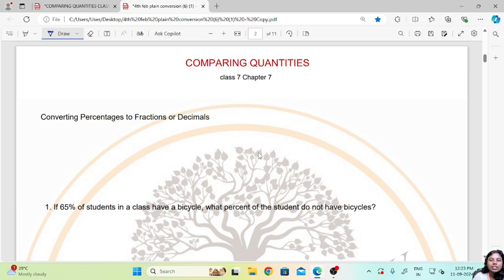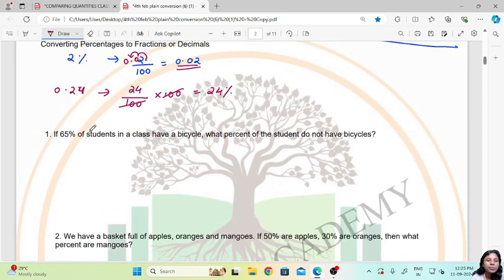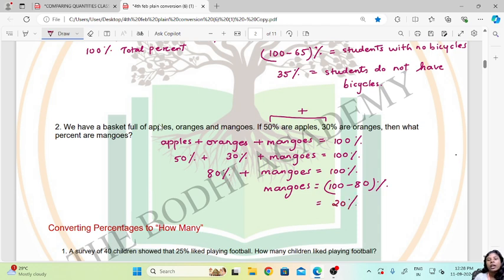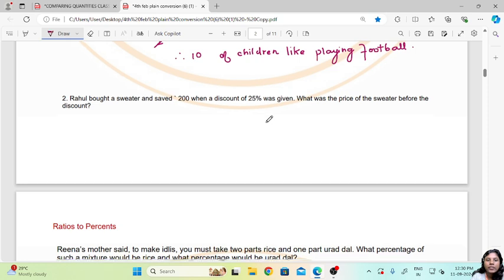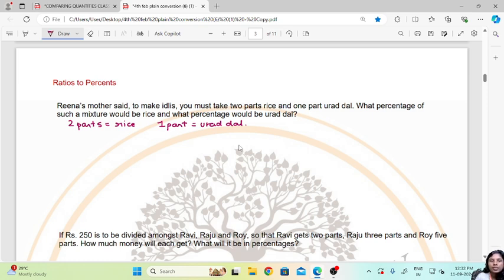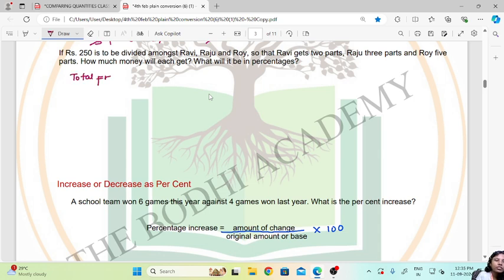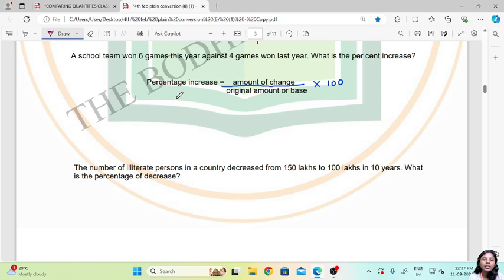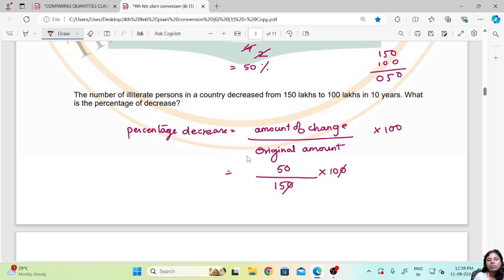GOA BOARD|| CLASS 7|| CHAPTER 7|| COMPARING QUANTITIES||PART 2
In this part, we will focus on percentages and how they are used to compare quantities. Learn how to calculate percentages and convert between fractions, decimals, and percentages. We will also discuss percentage increase and percentage decrease with practical examples. You will gain the skills needed to solve problems related to discounts, profit, and loss using percentages.